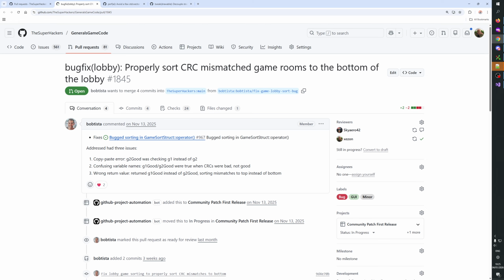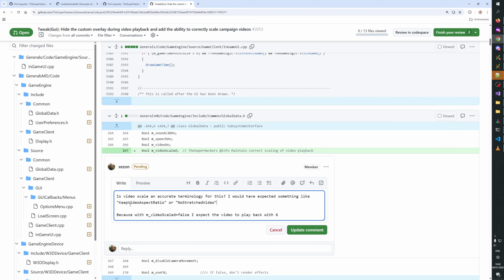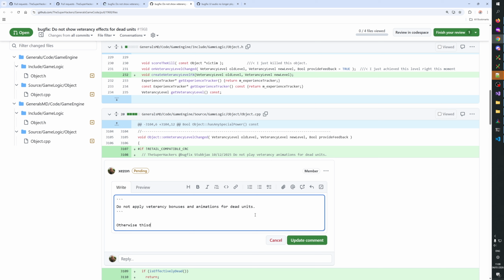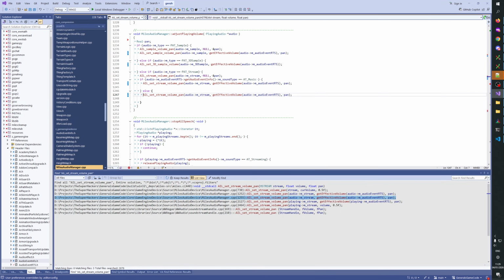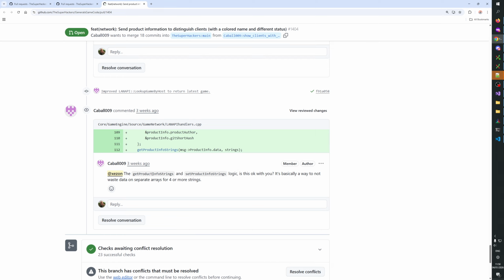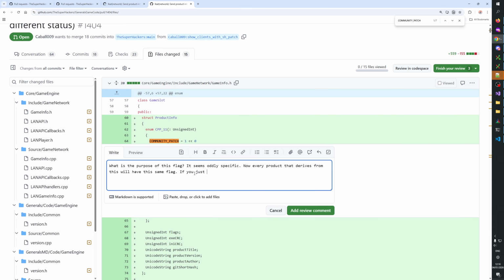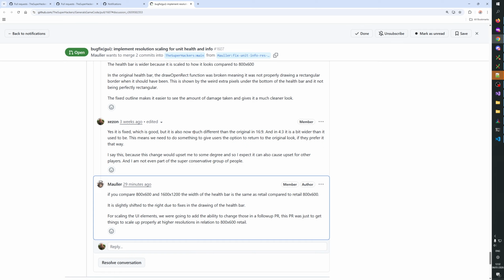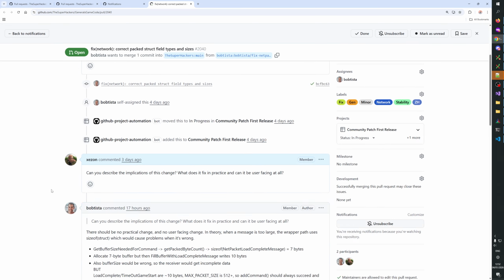Let's fix Generals Zero Hour 1149 - Code Reviews 81